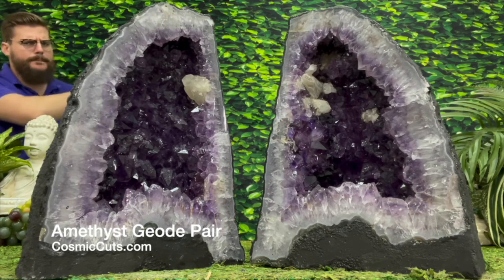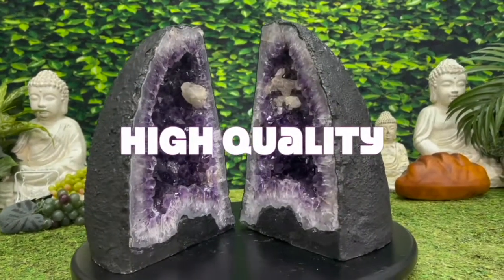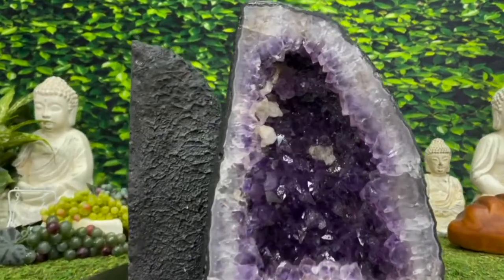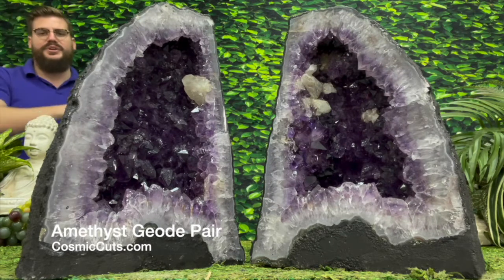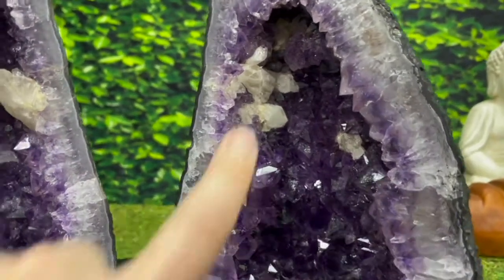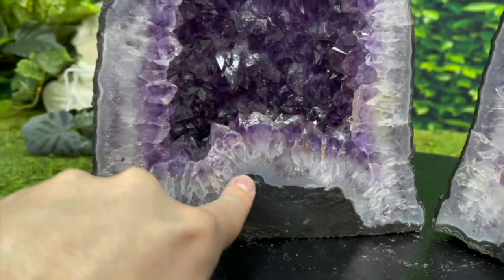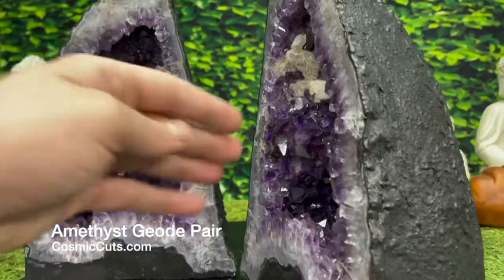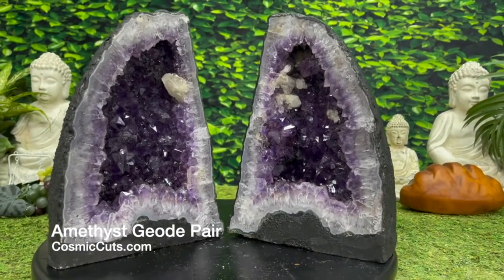"UNIVERSAL UNITS" Amethyst Geode Pair 12.00 Very High Quality Cathedral NS-418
Weight of Amethyst Geode (Left): 25 lb 1 oz

Size of Amethyst Geode (Left): 12.00" x 8.00" x 5.00"

Weight of Amethyst Geode (Right): 23 lb 1 oz

Size of Amethyst Geode (Right): 12.00" x 8.00" x 5.00"

Origin: Brazil

100% Natural One-Of-A-Kind Amethyst With Letter of Authenticity